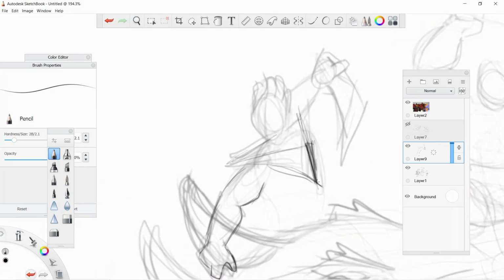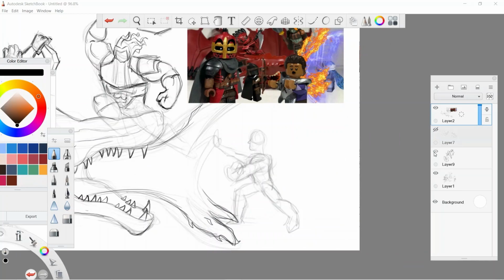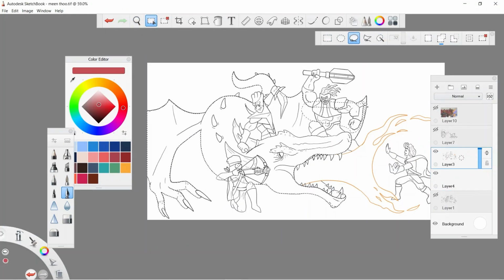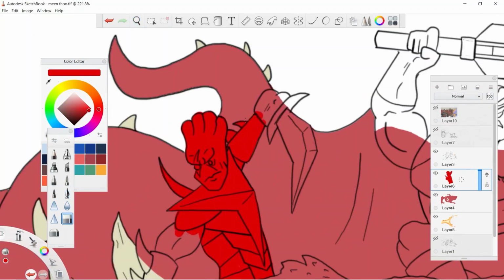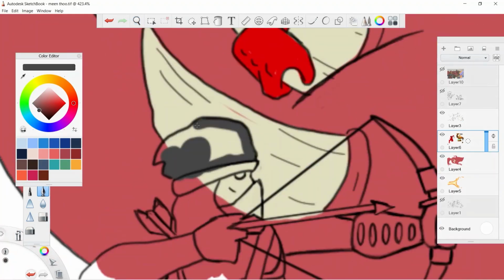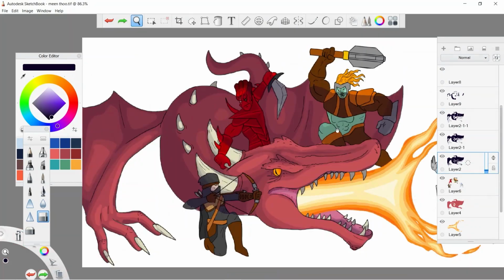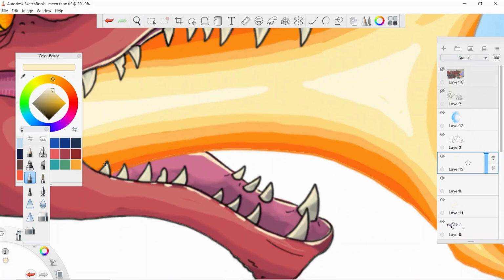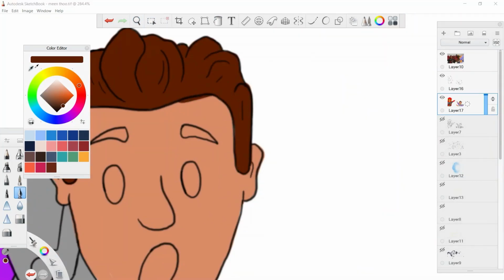redrawing Potatomeen's Fantasy Showcase thumbnail